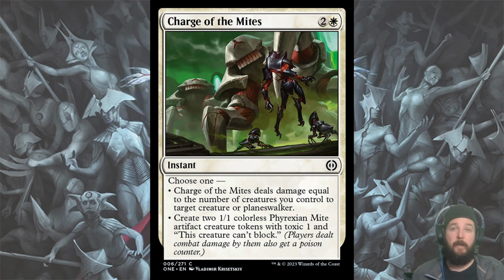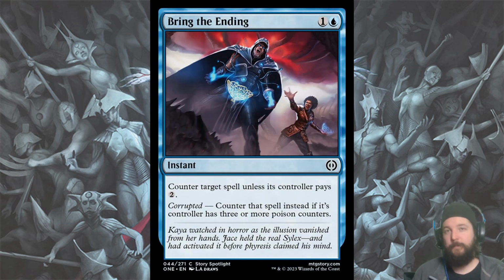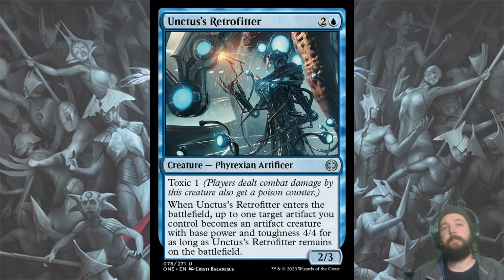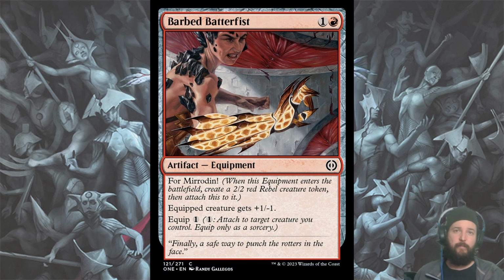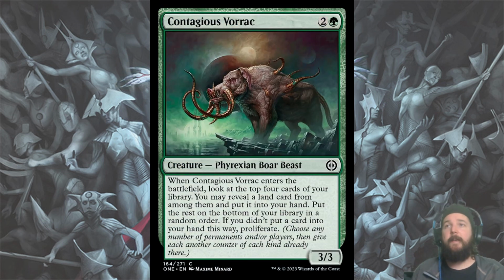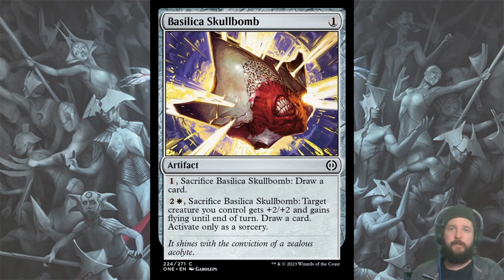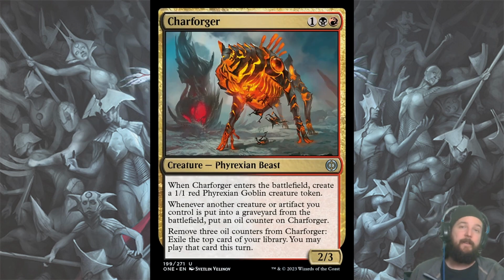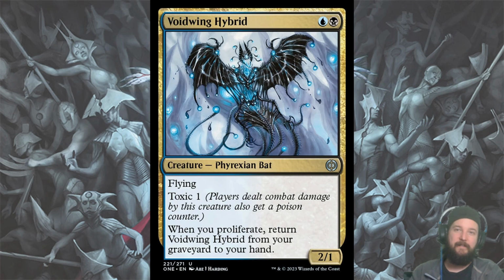NO RARES REQUIRED: Episode 11 - ONE Overview | Phyrexia: All Will Be One Limited | MTG Arena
Welcome to episode 11! ONE just dropped and I'm ready for our new Phyrexian overlords. In this podcast I cover the commons and uncommons that grabbed my attention, the new mechanics of the set, and what each color and archetype is trying to accomplish. I hope these tips help you explore the new set and get those trophies!